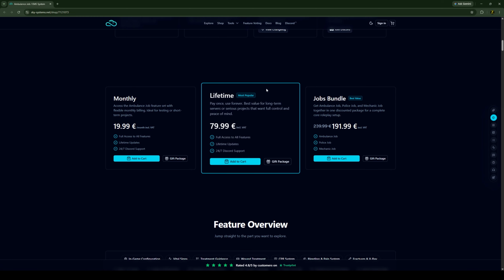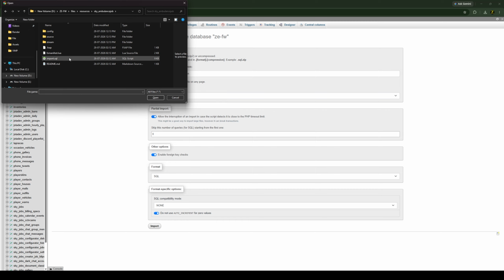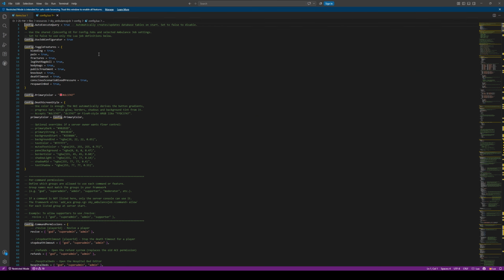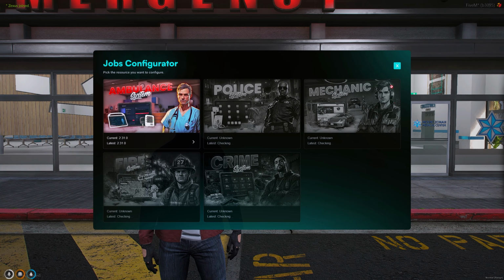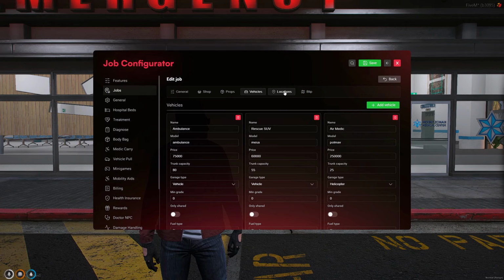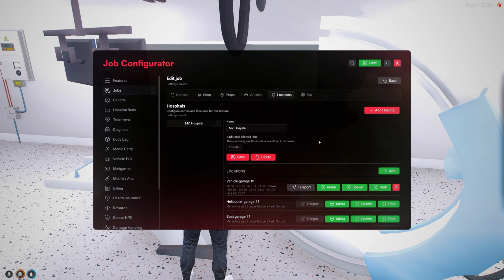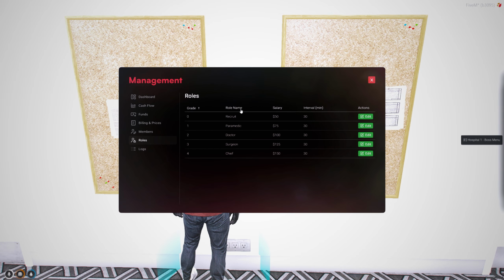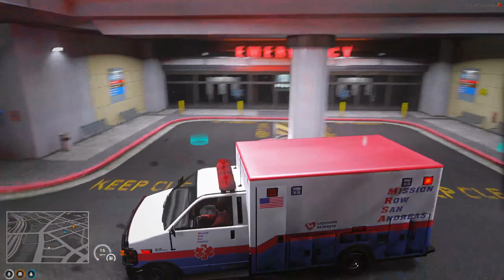Advanced Ambulance Job Script | Sky System | QBCore/ESX | FiveM Tutorial #292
Hey guys, today in this video I explained how you can Install advanced ambulance job script into your FiveM Server in a very easy method.

🔗Links Used in this video